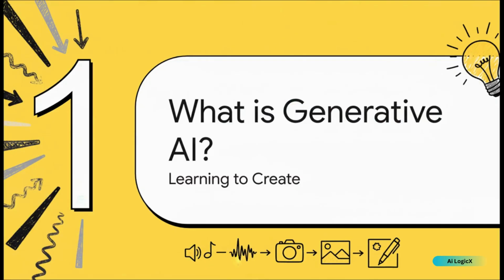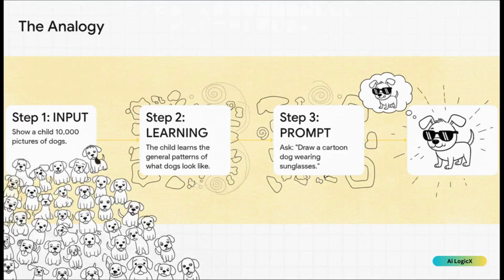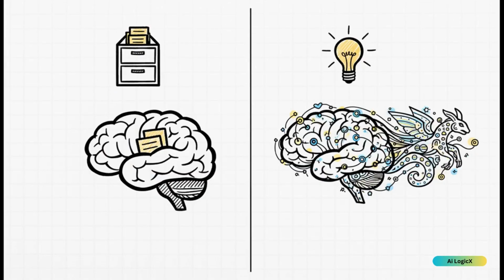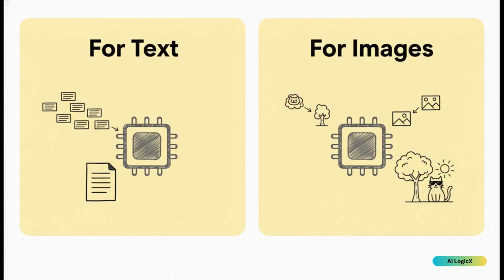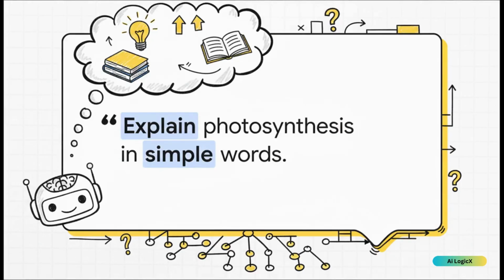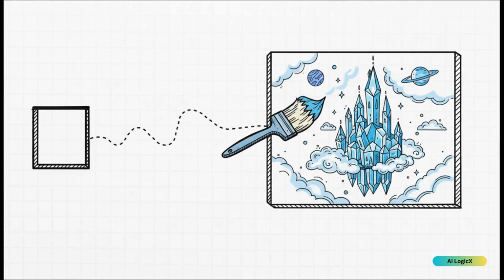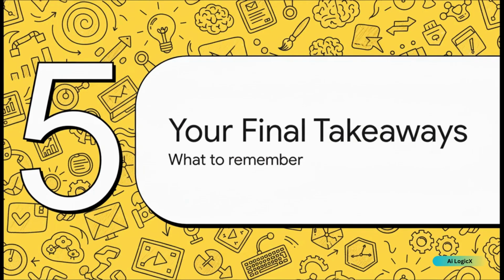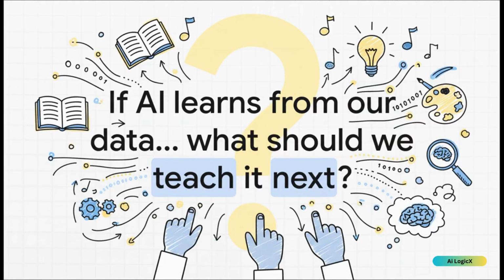Generative AI Data to Creation Learn with Ai LogicX YT